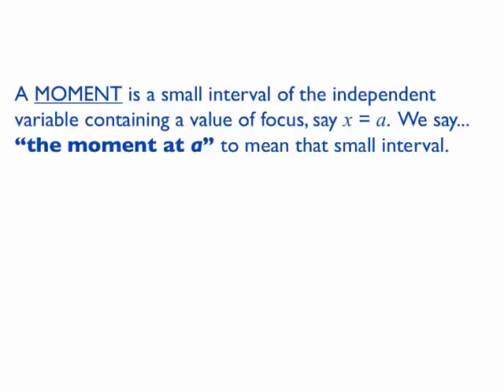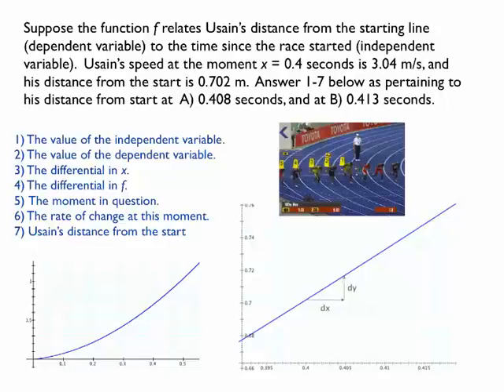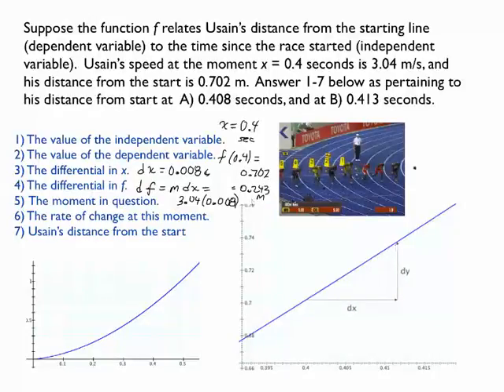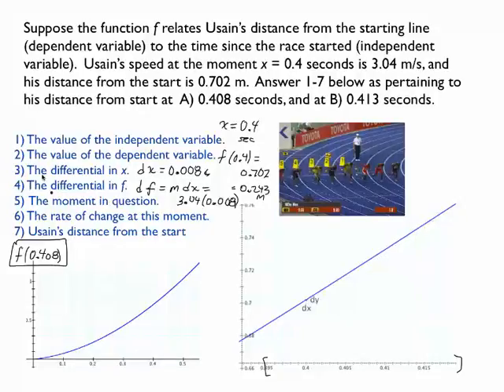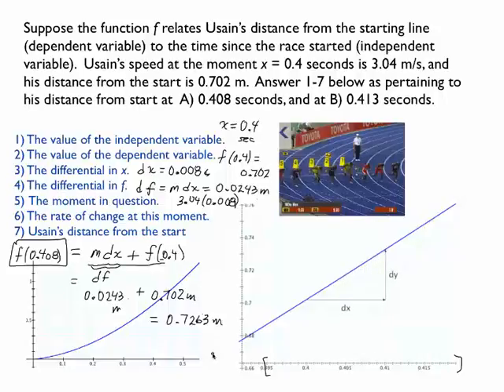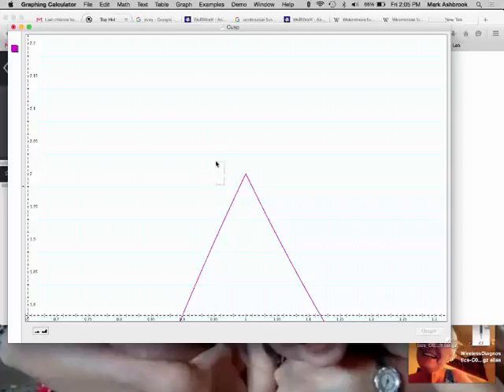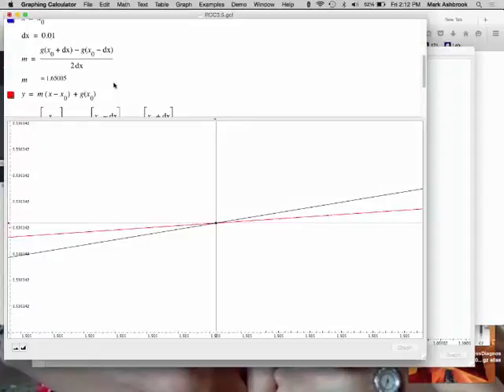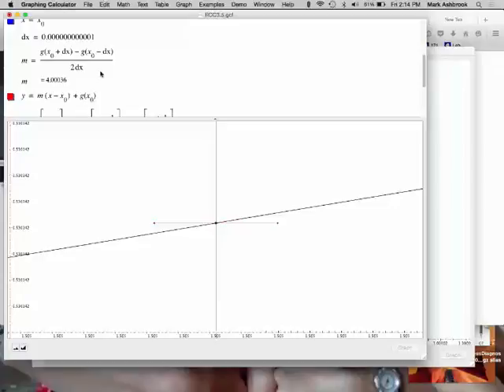MAT 270 Fri Sep 18: Moments, Differentials, Wrinkles